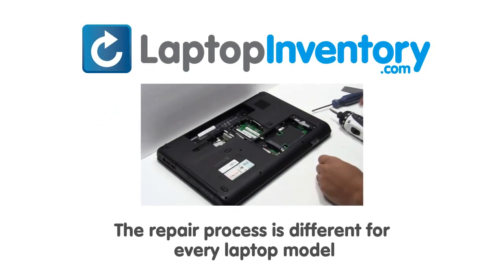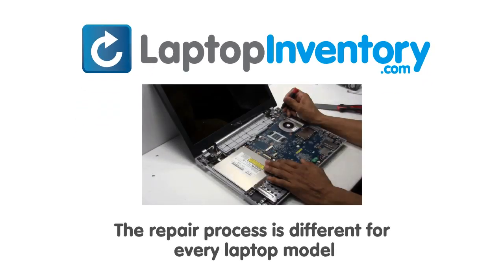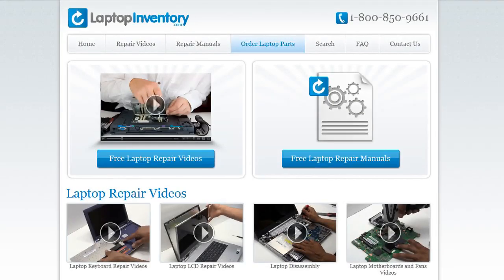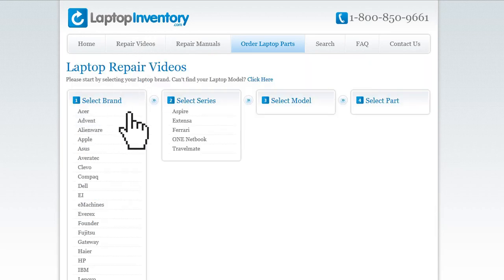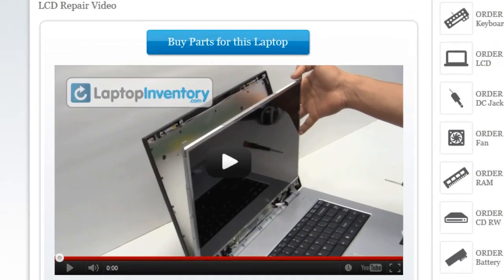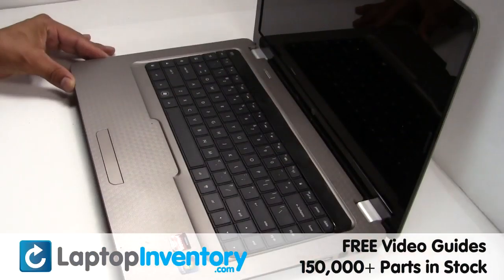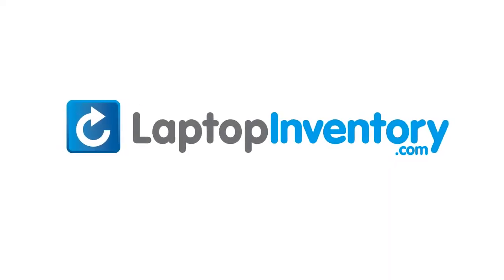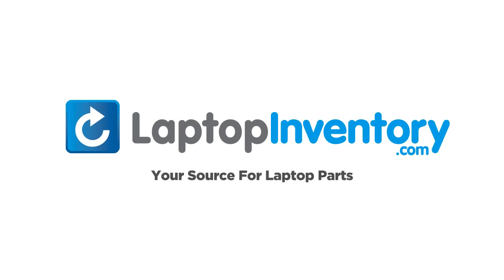HP Compaq CQ56 G62 Touchpad Replacement Guide - Install Fix Replace - Palmrest Mouse button - Laptop